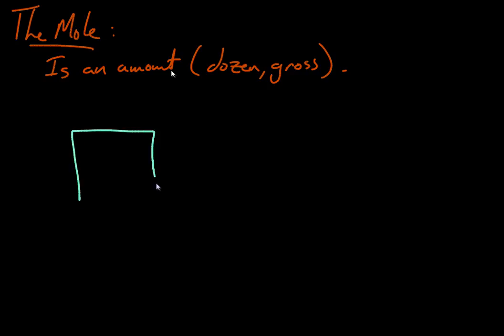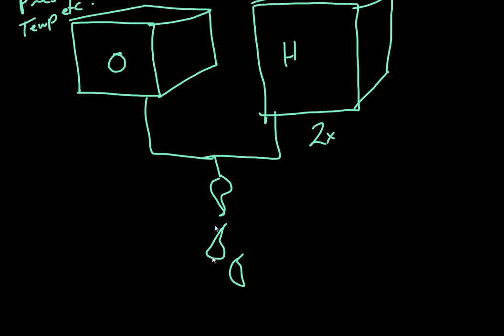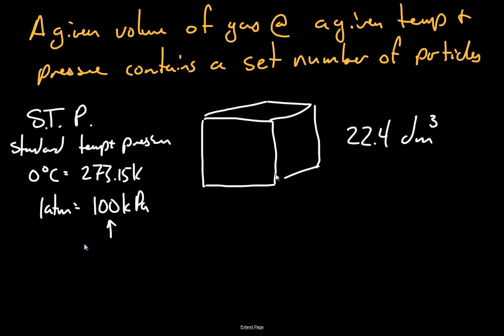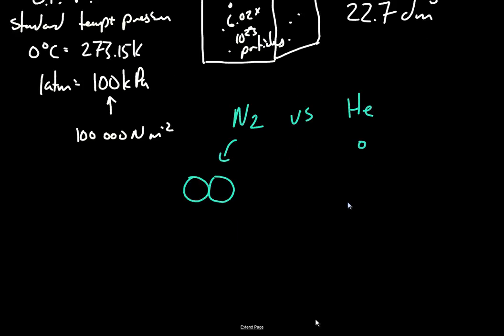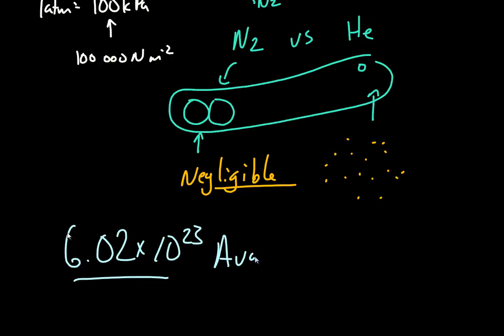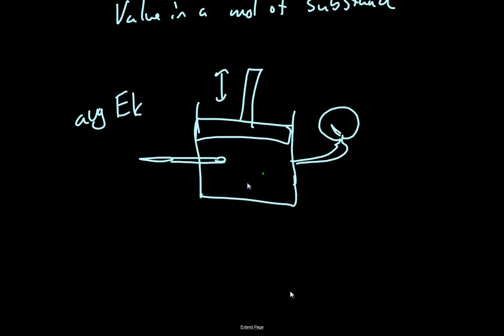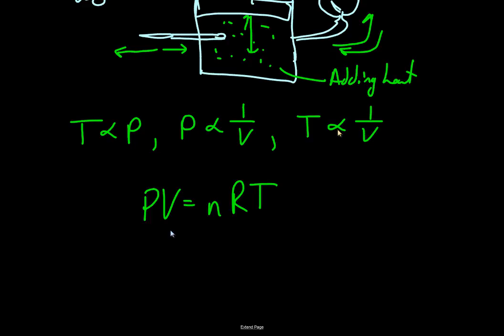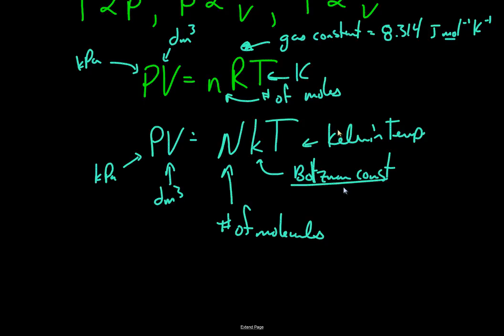Gas Laws Heat and Boltzman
An explanation of the gas laws. Also includes heat and temperature.